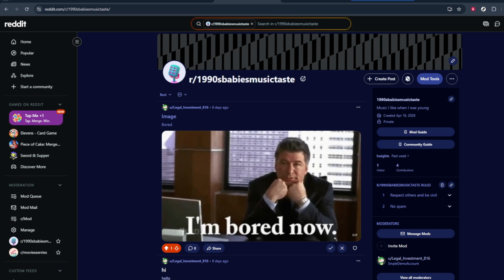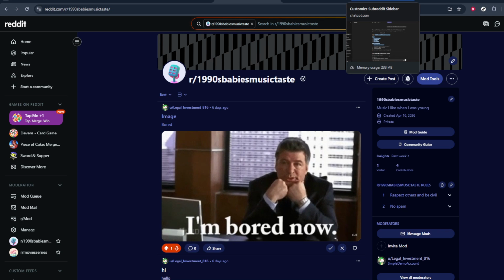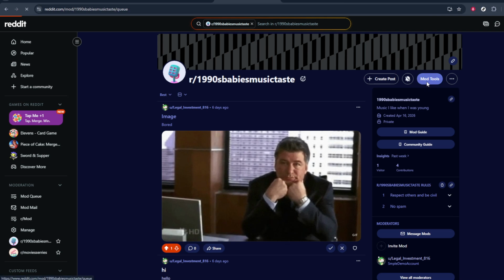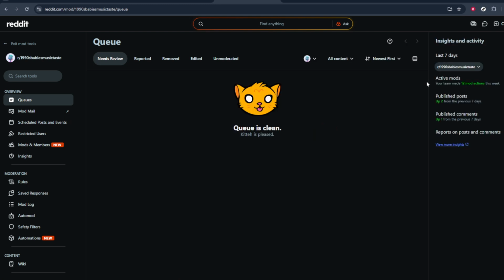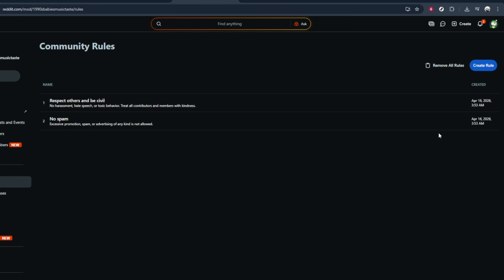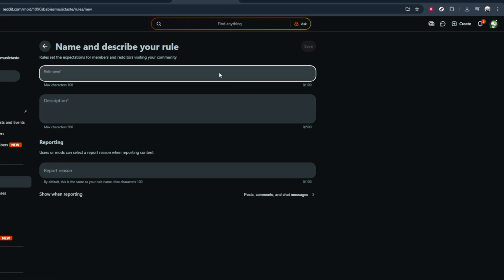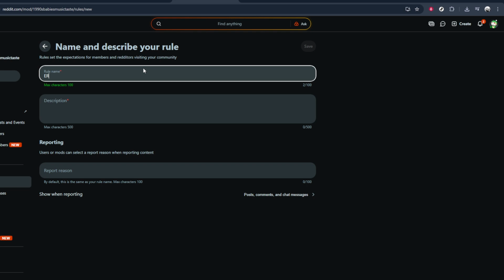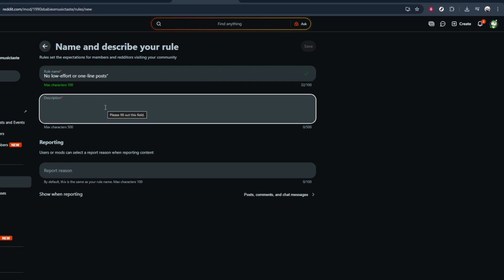How to Create Rules for Your Subreddit on Reddit | Full Guide 2026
In this video, you’ll learn how to create rules for your subreddit on Reddit and set clear guidelines to manage your community effectively.